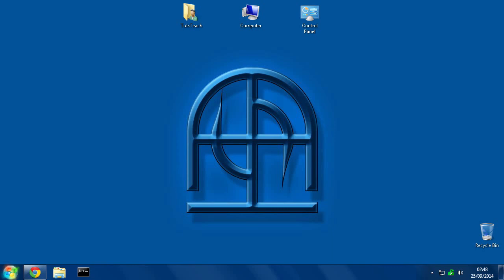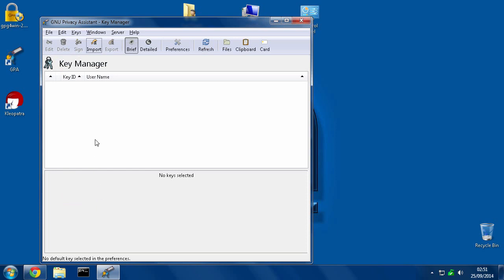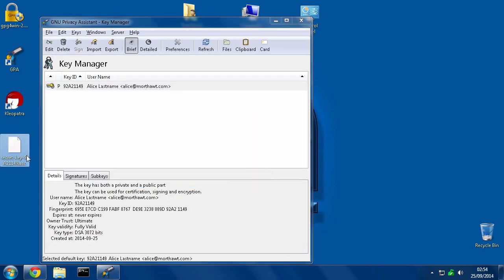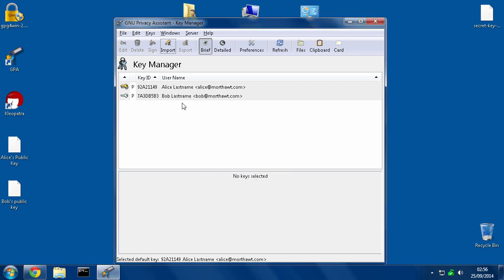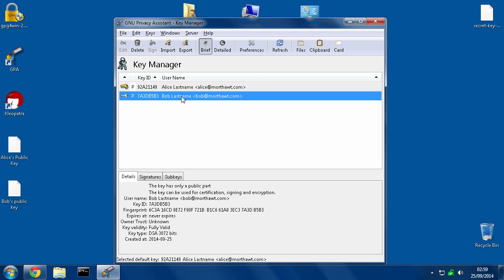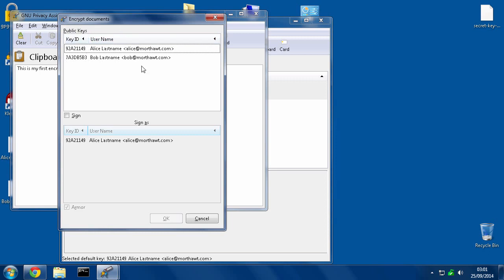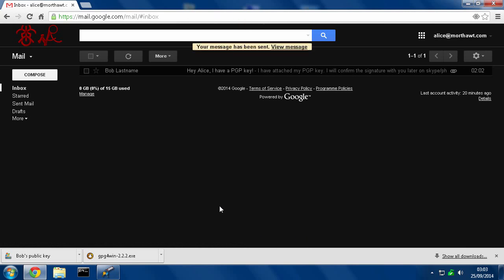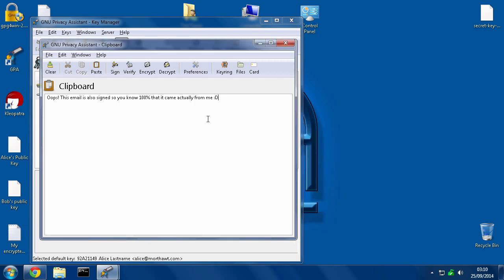Easy tutorial for sending and receiving secure encrypted emails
In this step-by-step tutorial, I show you how you can easily send secure encrypted emails to people that are unbreakable and that you can verify the email came from the real person and not an imposter. This uses the openPGP system via gpg4win which is a windows version of gnupg.

I show you how to create your own key, explain how to share keys with people and how to send and receive the secure email messages.

You don't need to be an Edward Snowden style whistle-blower seeking to leak classified documents to find encryption useful. the average person using encryption is the digital equivalent of the reason why people send letters in envelopes. It does not matter how important or how trivial your communications are, they are your business and the only people who should have access are the people you choose to communicate with.

This video would fall into the category of internet security essentials.